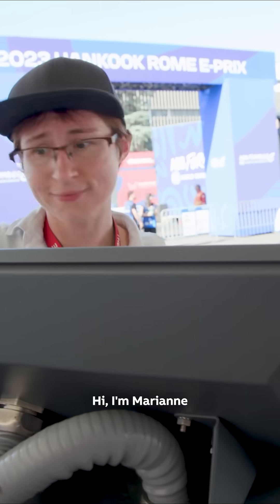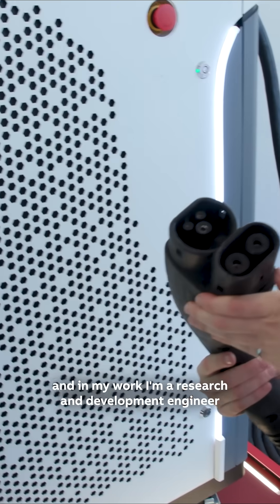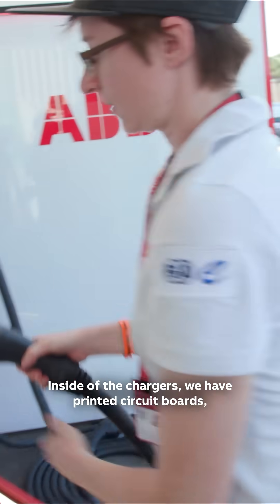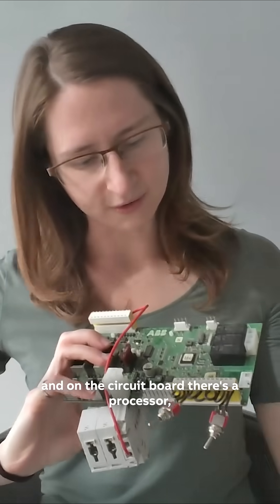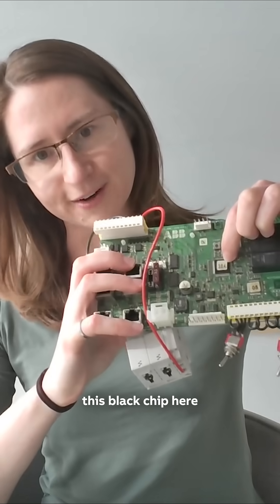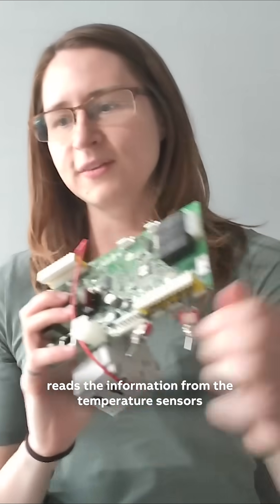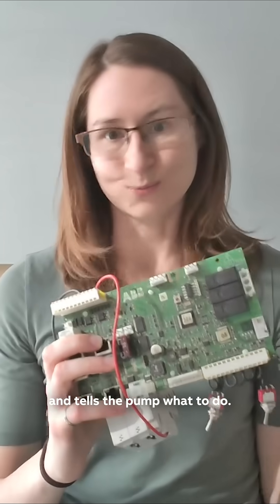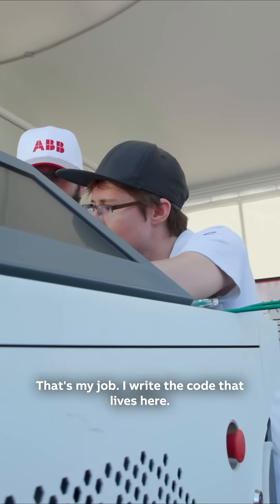Engineering to Outrun - Meet Marianne 👋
Join our Research & Development Engineer Marianne as she talks through her work developing chargers at the ABB FIA Formula E races, and gives a behind-the-scenes sneak peek of the work that goes into the global championships 🏁